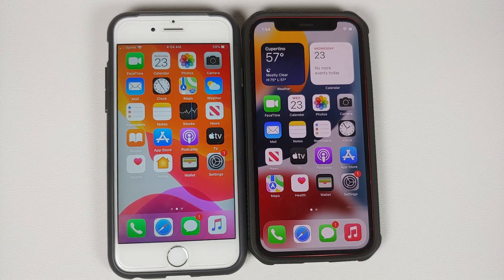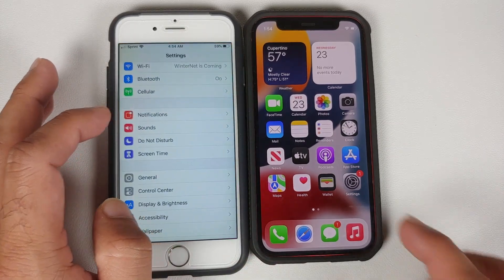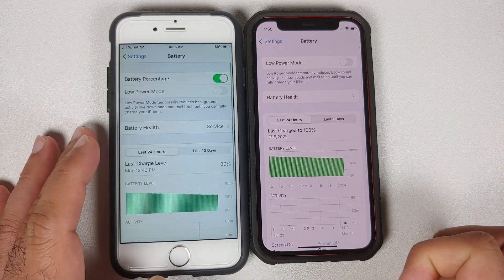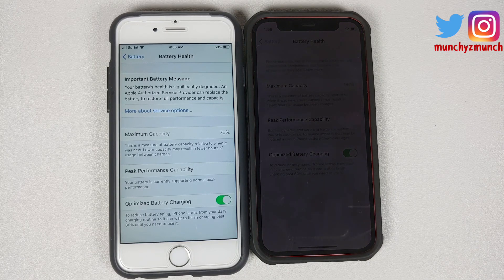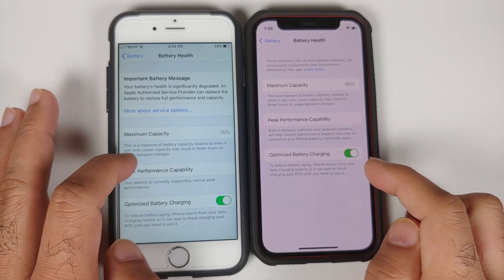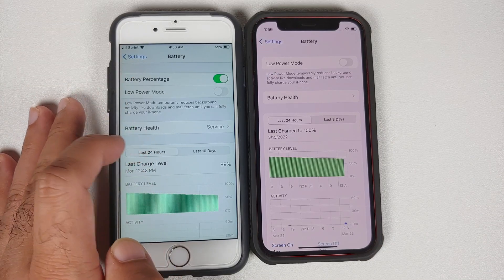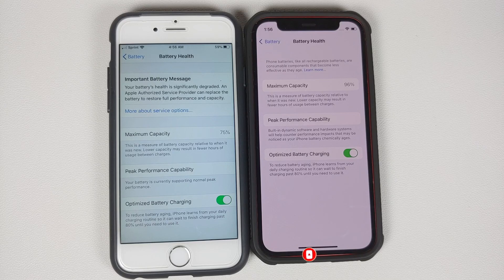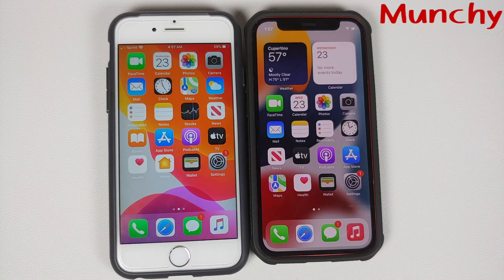iOS Basics : How To Check Battery Health on Any iPhone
Do you want to learn how to check battery health on any iPhone which includes iPhone 13, iPhone 12, iPhone 11 etc? In this detailed video tutorial we will show you how to check the battery health on any iPhone which includes iPhone 13, iPhone 12, iPhone 11 etc.